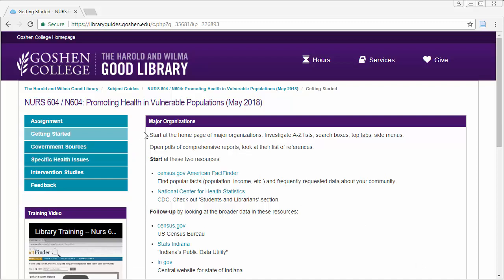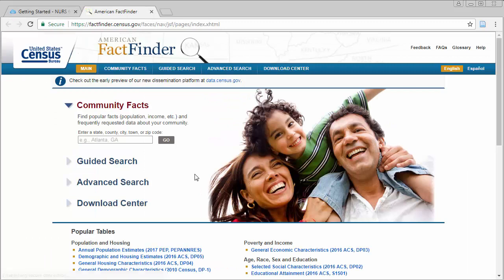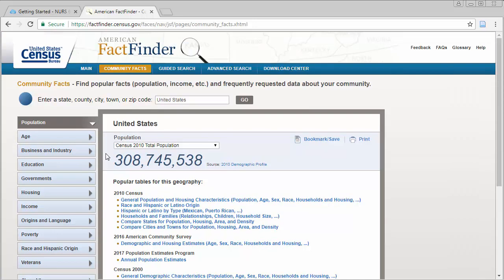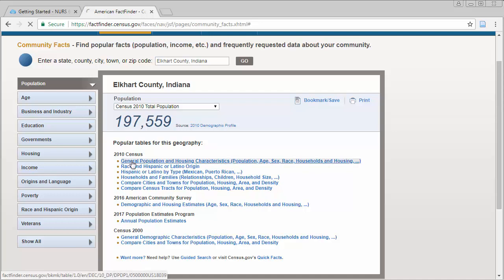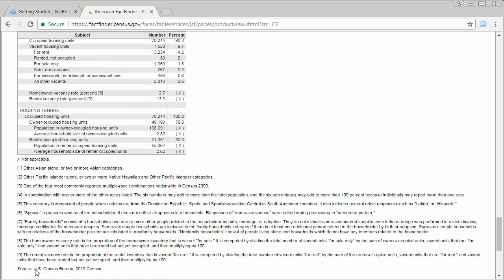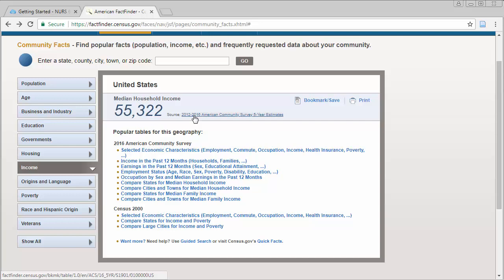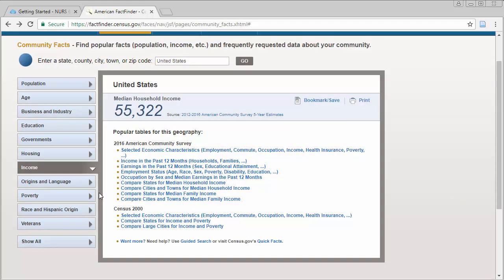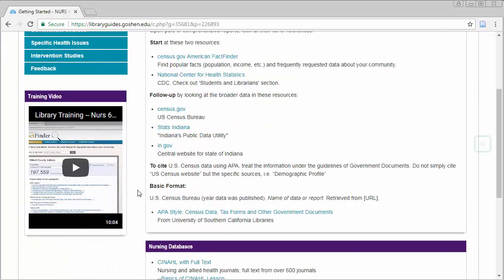Library Training -- Nurs 604 -- Searching U S Census Data a